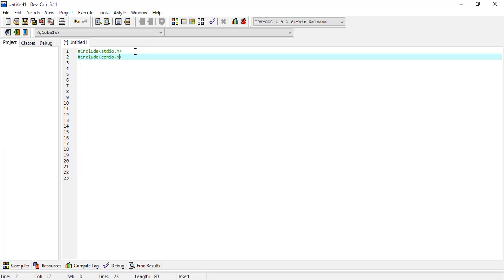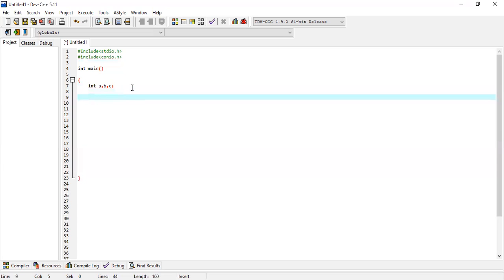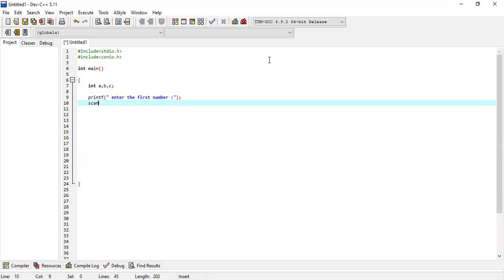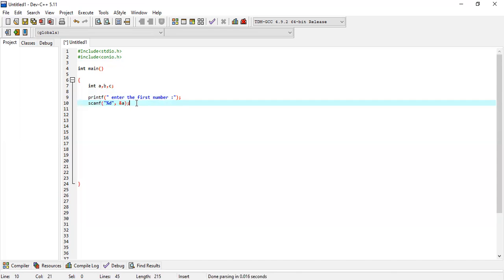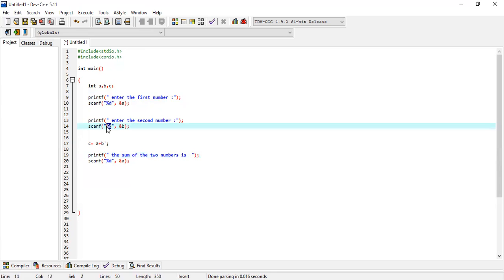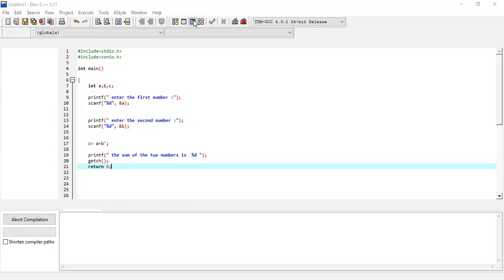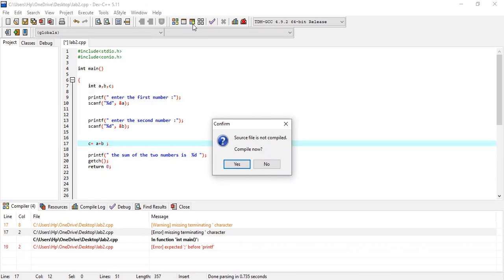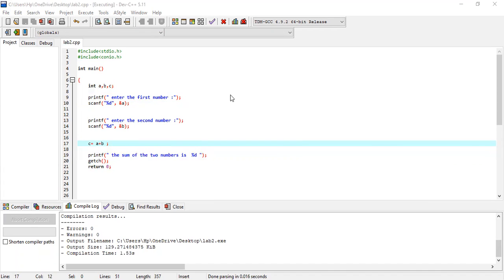simple addition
sum of two intergers